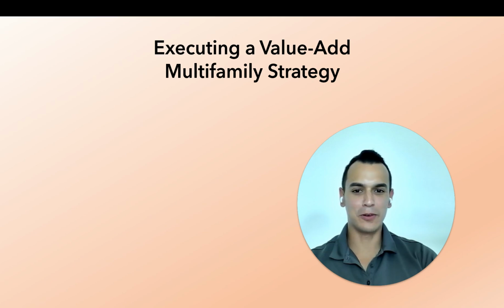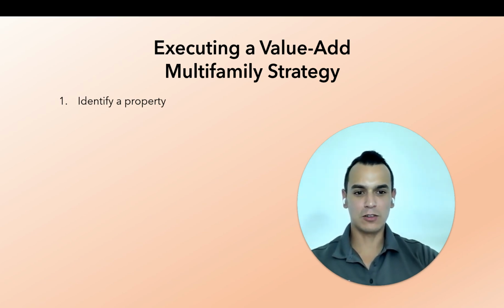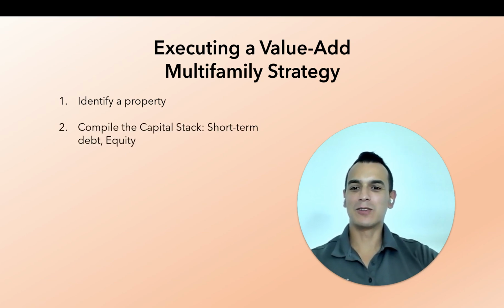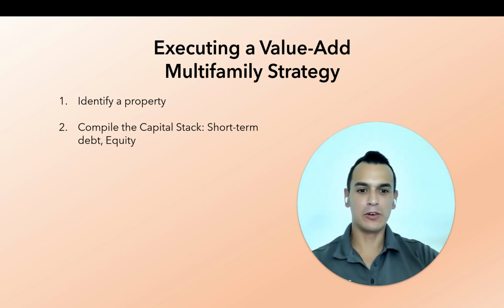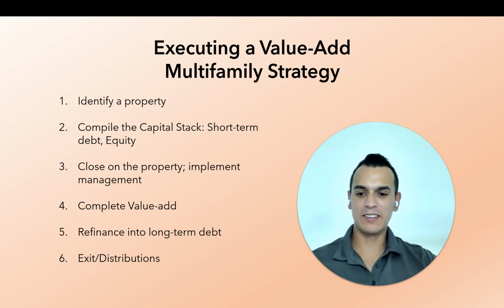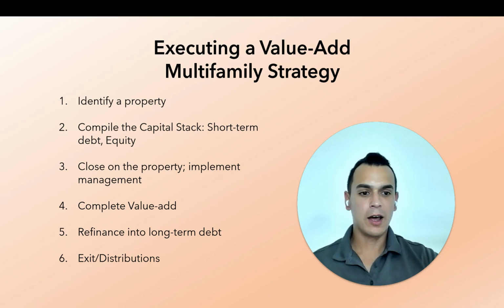Executing a Value-Add Multifamily Strategy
In this video, we go through the steps of a typical value-add multifamily plan.

A lot of people online and on social media show a property and then the returns they distribute from said property. However it's often unclear to newer investors how they got from A to Z.

We discuss this high-level view of the multifamily strategy and more.